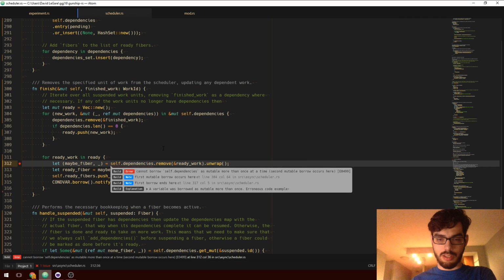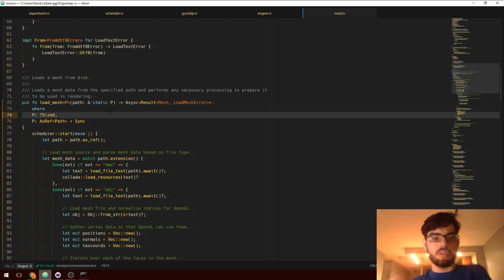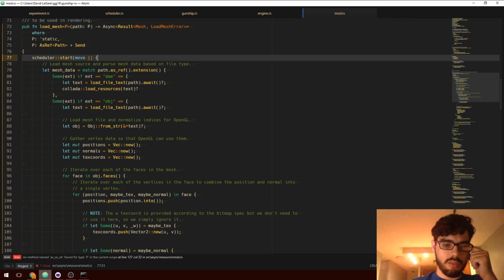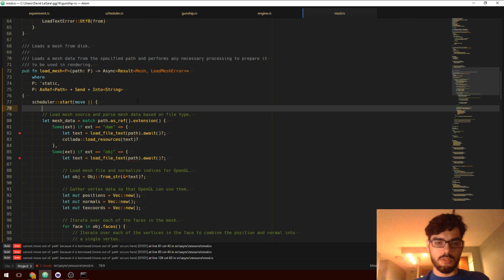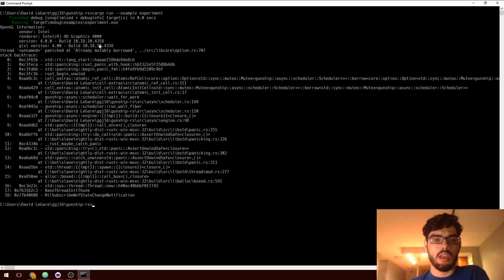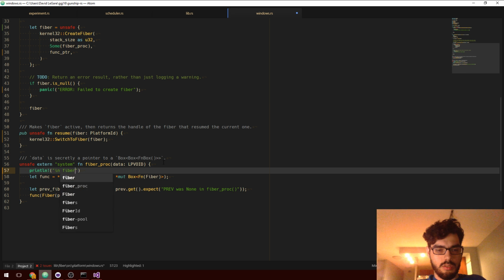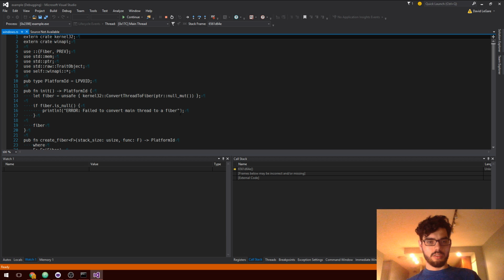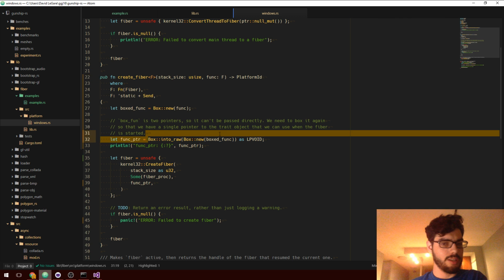Gunship Development Stream #10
Today I finish up with a refactor of my scheduler, ending on another bug hunt TT__TT